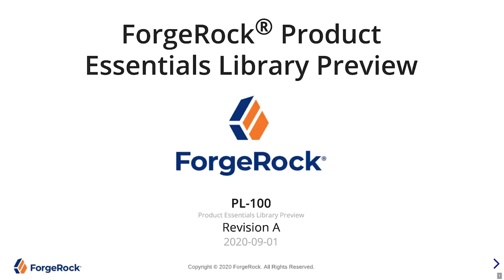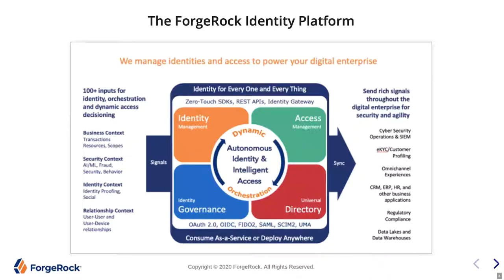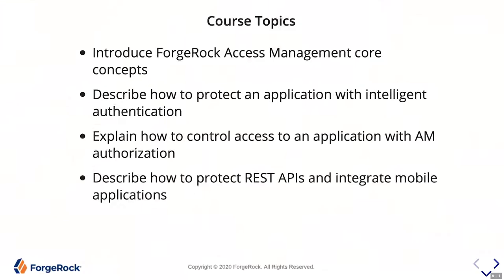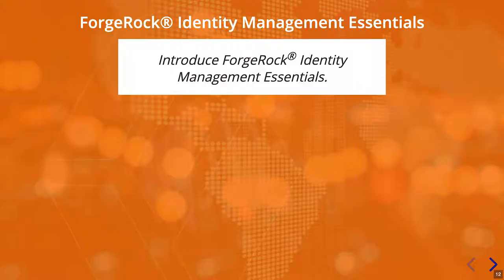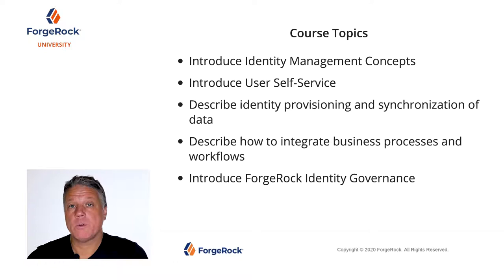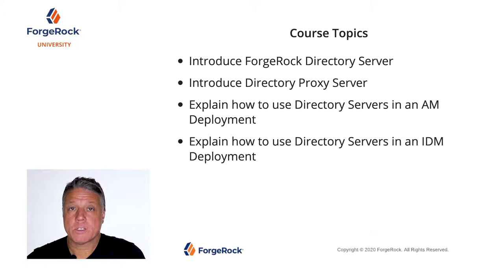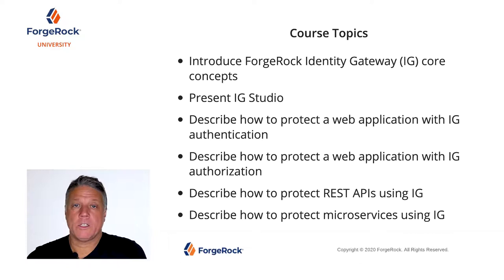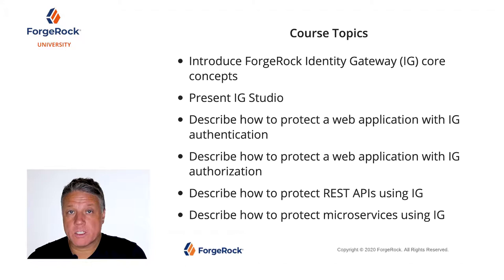ForgeRock Product Essential Library (On Demand) | ExitCertified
Refer a friend and get up to $100 Amazon gift card when they book training

This course provides a high-level overview of:

The ForgeRock® Access Management (AM), so you can get started with the fundamentals of AM.
ForgeRock® Identity Management (IDM) version 7.x, so you can get started with the fundamentals of IDM
ForgeRock® Directory Services (DS) version 7.x in context with the ForgeRock Identity Platform, so you can get started with the fundamentals of DS.
ForgeRock® Identity Gateway (IG) so you can get started with the fundamentals of IG.